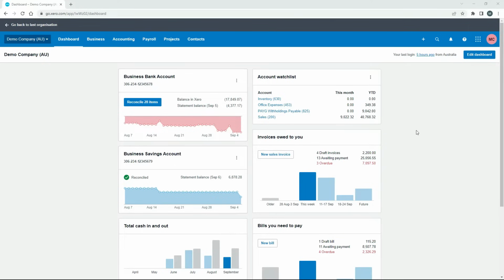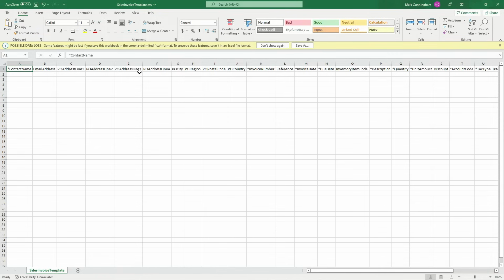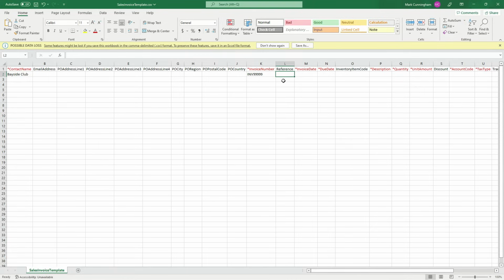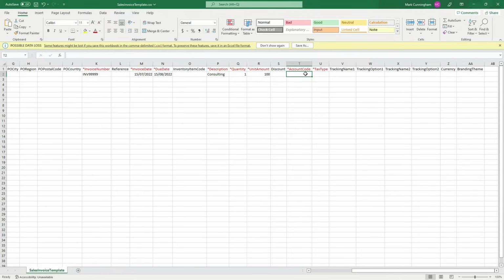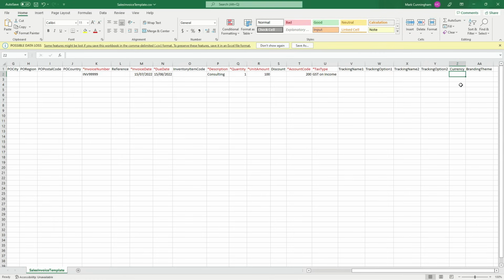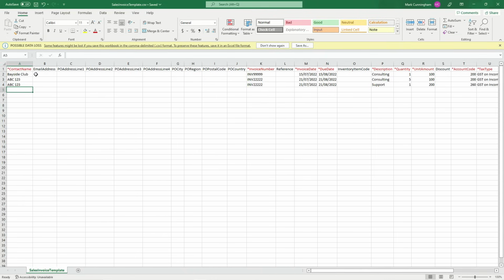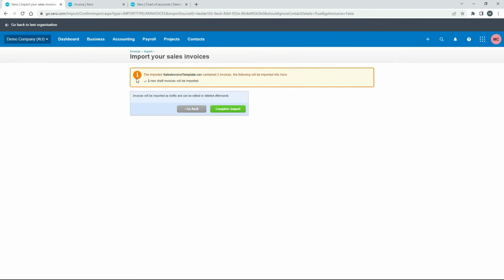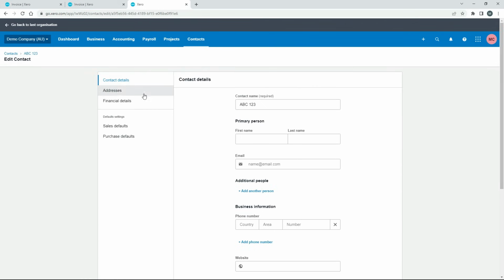How to Bulk Import Invoices into Xero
Find out how to bulk import invoices into Xero using a CSV file and Xero's bulk invoice upload tool.